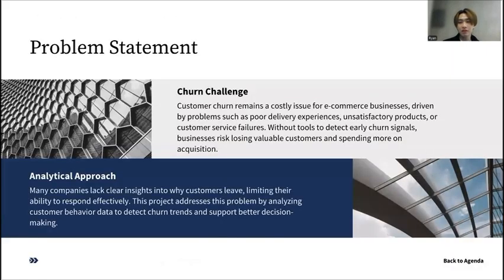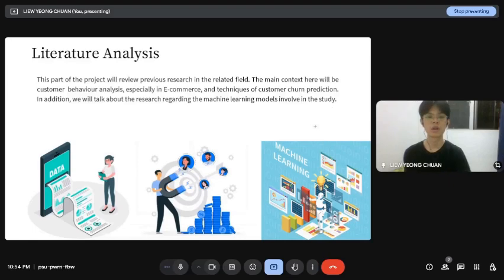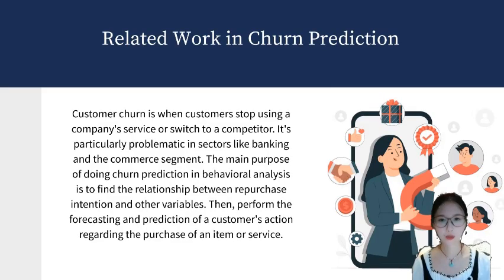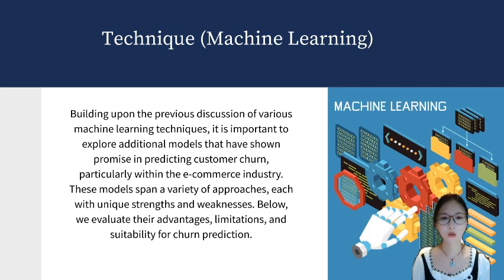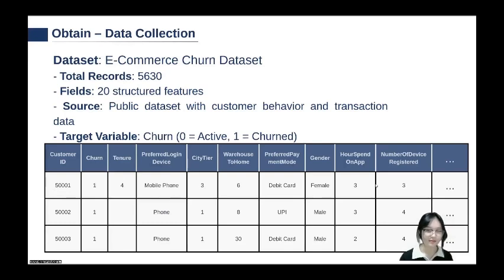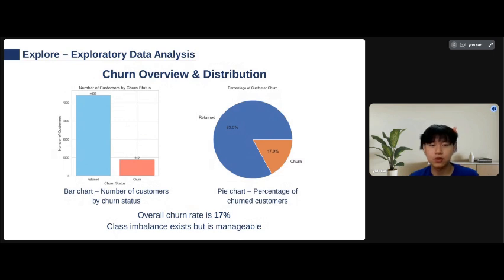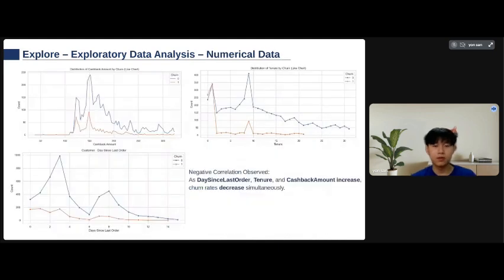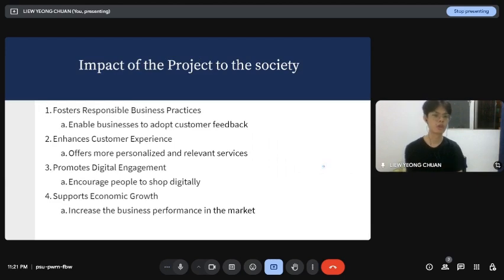WQD7001 PRINCIPLES OF DATA SCIENCE - GROUP 7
Tittle ： Churn Prediction
Members :
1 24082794 Liew Yeong Chuan
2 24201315 Lim Chun Keat
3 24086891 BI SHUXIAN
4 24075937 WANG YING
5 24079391 Lim Yon San